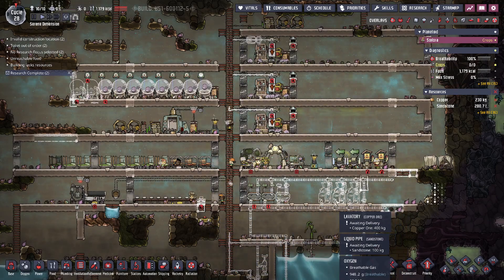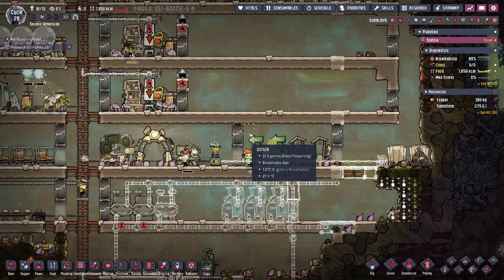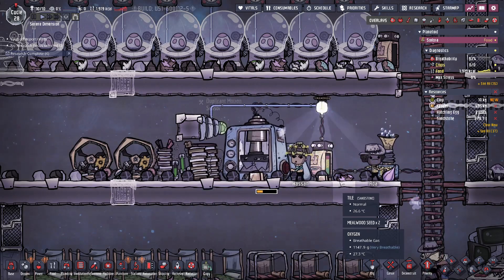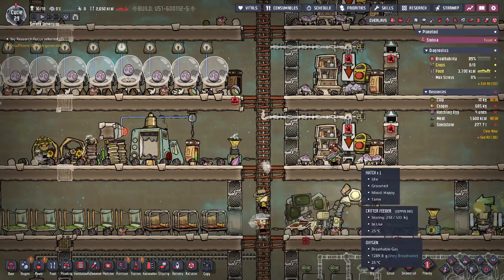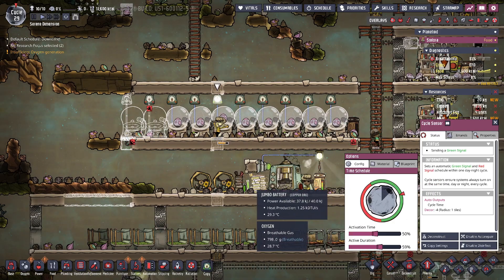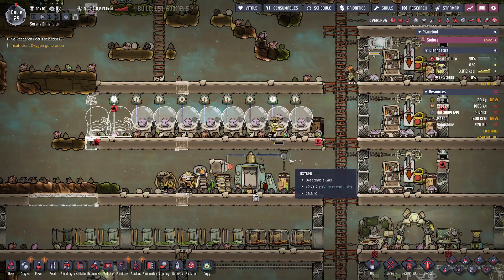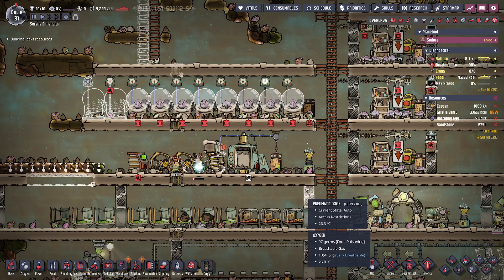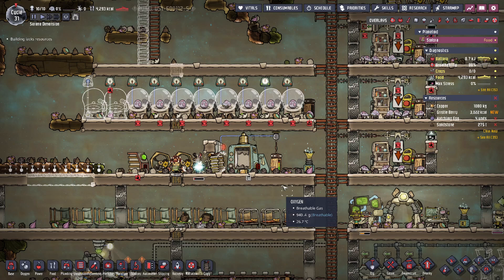Ep 10 - Lets Play with the Timing - Oxygen Not Included - Beginners Guide - All Achievements - 2024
More Dups, Plumbing, and Automation. More completion towards the Carnivore Challenge, and almost complete the incubator setup. We continue Research and almost fill out the Ranches with 24 Hatches!!!

0:30 - Mush Bars
1:55 - Steve and Frankie's Priorities
4:42 - Germs
5:26 - Research
9:00 - Rock Crusher Light Fix
14:00 - Unpermitted Food
19:38 - Lullaby & Timers
23:45 - Cold Biome
26:15 - Bathroom
27:50 - Meat Consumption Change
34:25 - Onto Smart Batteries!